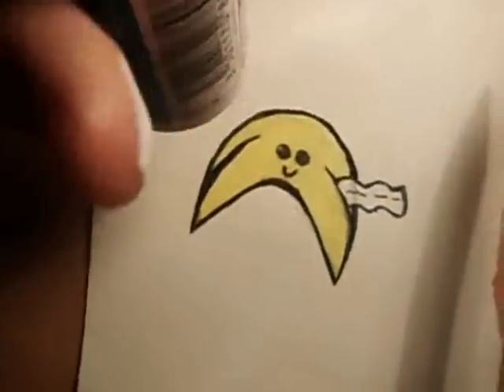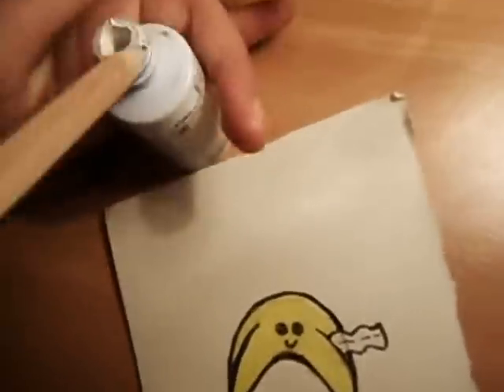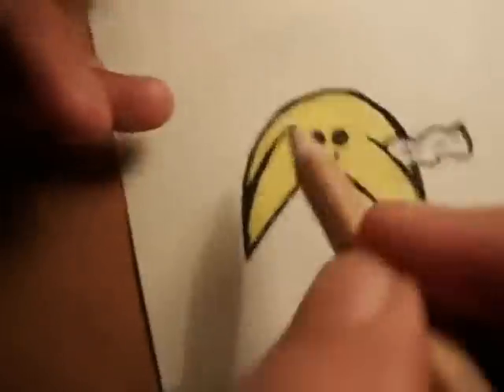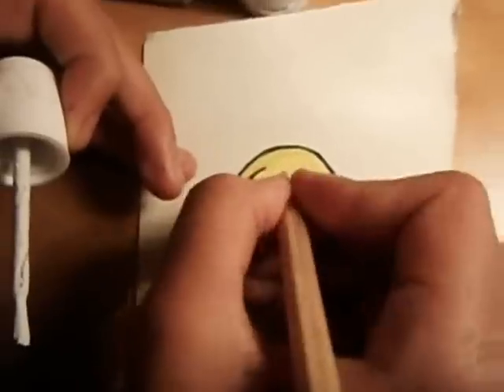How to draw a kawaii fortune cookie ! ◘ ♥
Read me and your awesome than ever :)

Much love xoxox hema xoxox